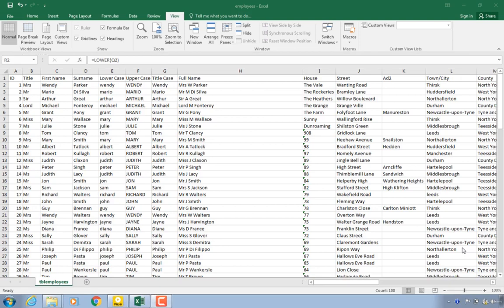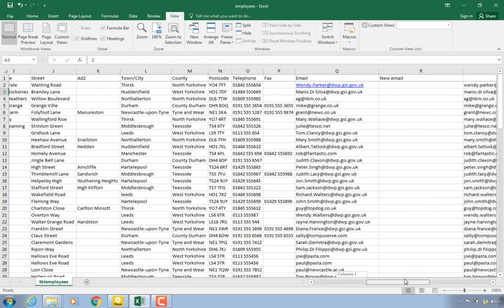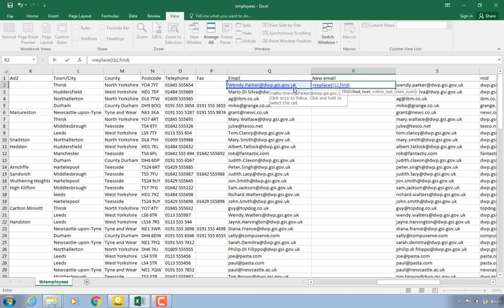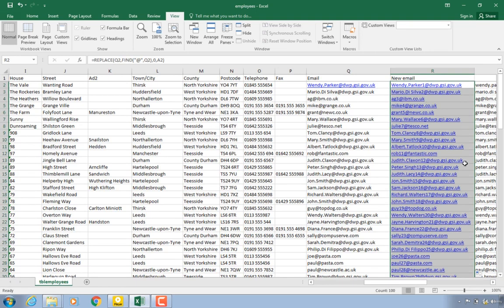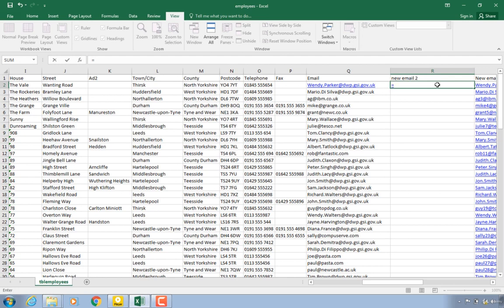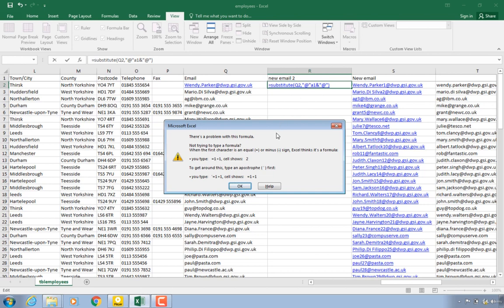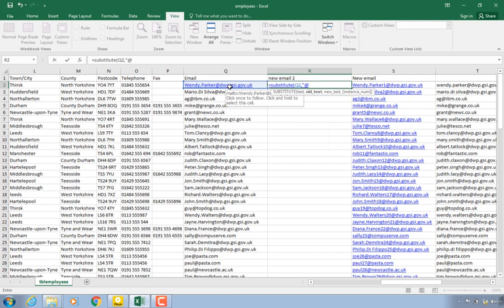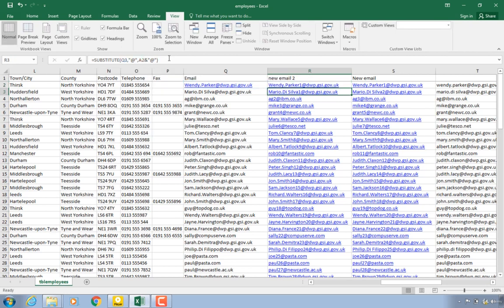Replace and Substitute Text Manipulation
149. Replace and Substitute Text Manipulation - Excel Mastery: From Beginner to Advanced